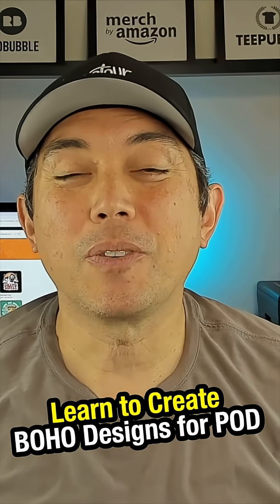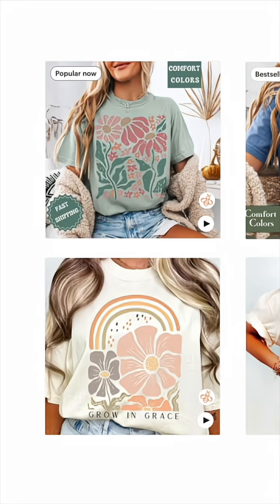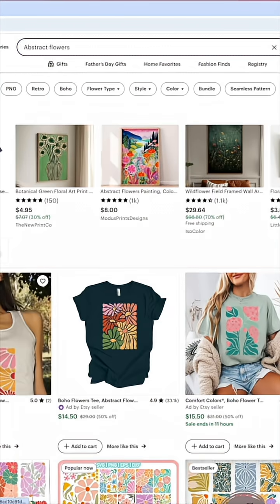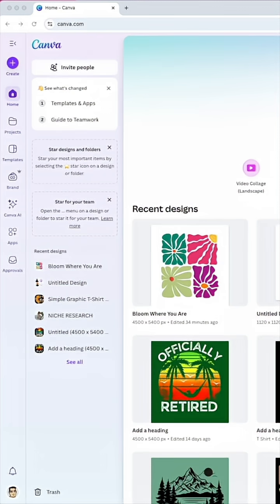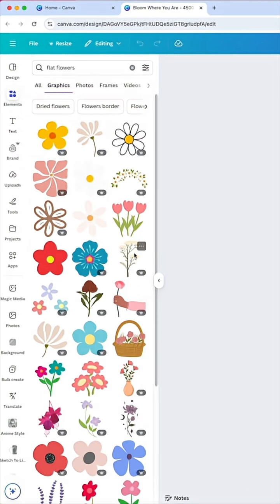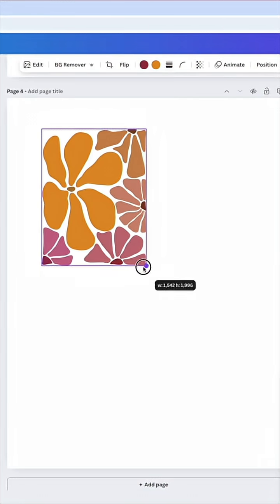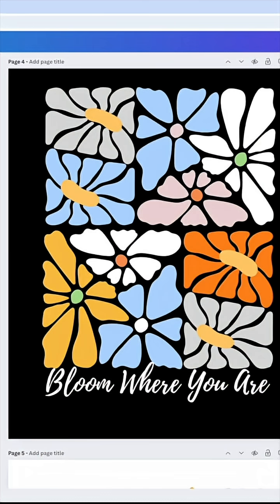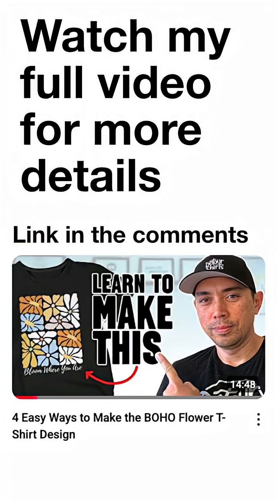BOHO flowers designs in Canva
Learn how to create popular flower designs in Canva for FREE for Print on Demand. These designs have been popular on Etsy.